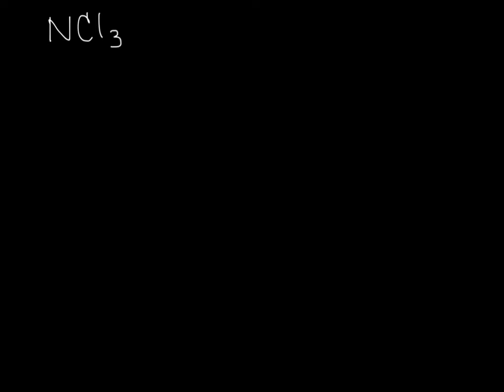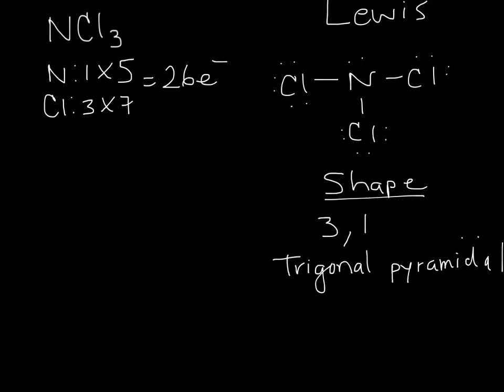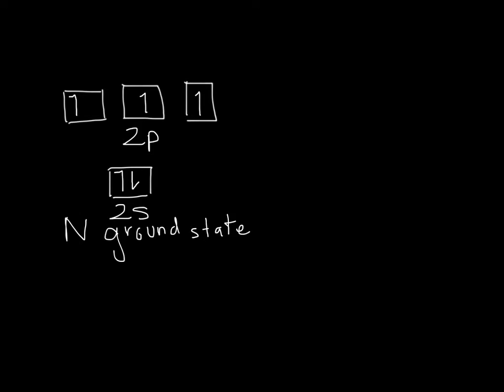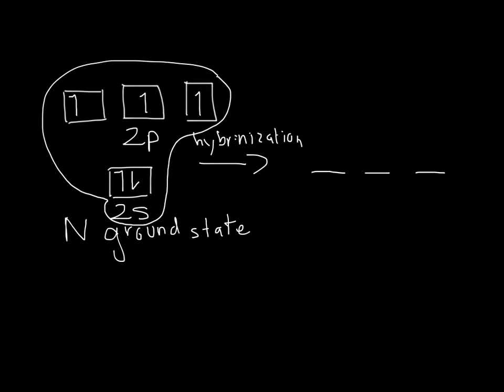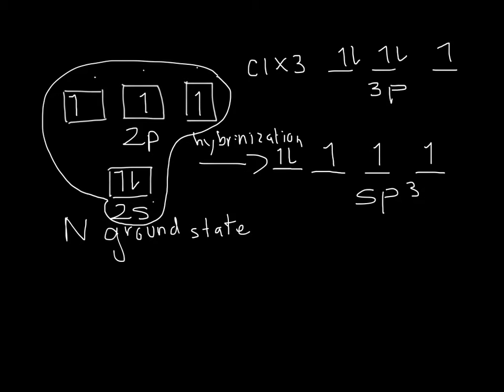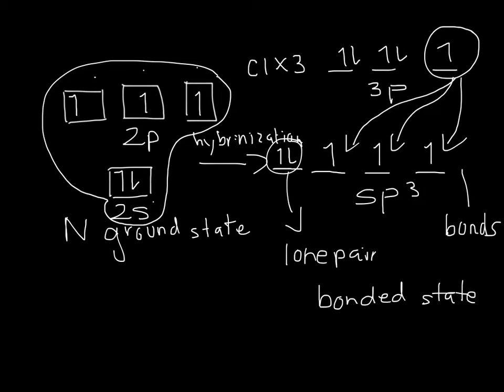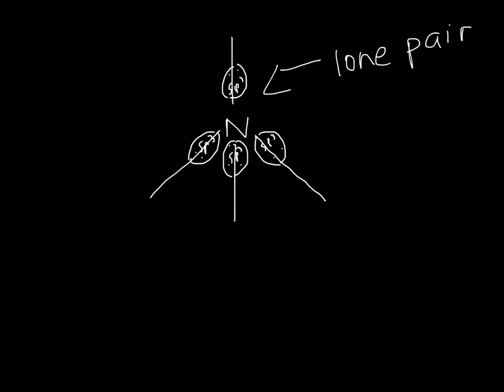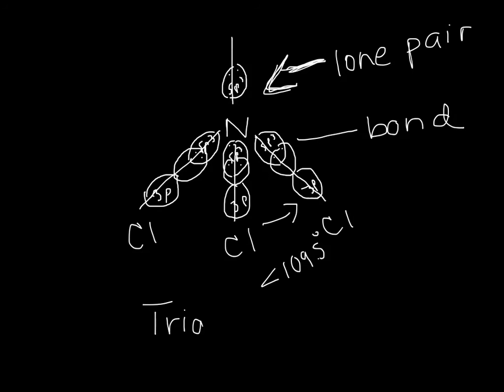Valence Bond Theory